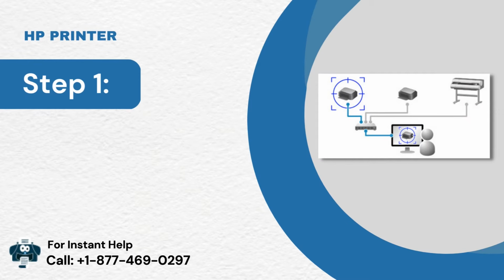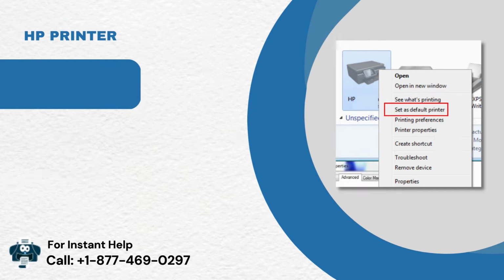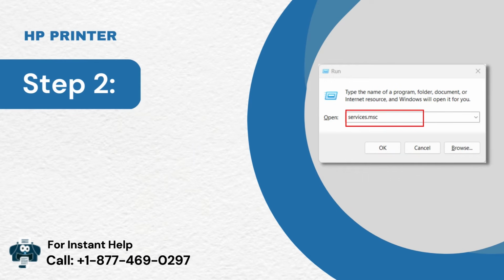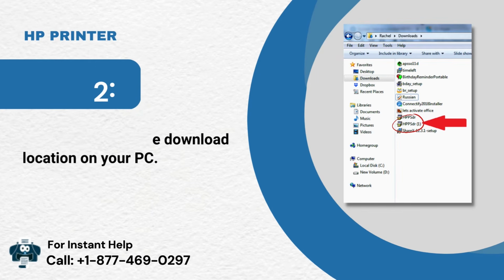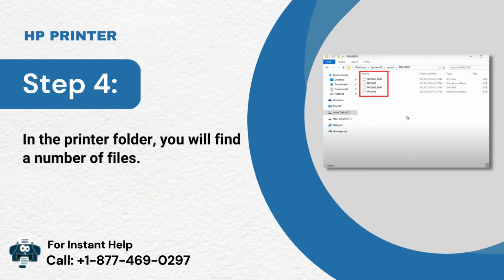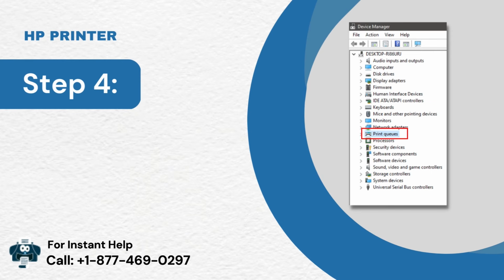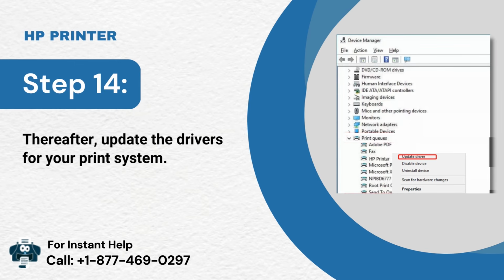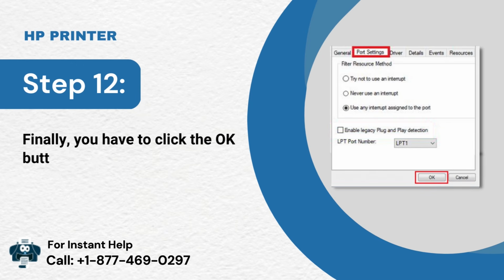HP Printer "Error State"? 8 Fixes to Try First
As an HP printer owner, you will often face the “Printer in Error State” issue. One of the many reasons can be the printer itself. However, there is never a single cause that is making your print system malfunction. In order to avoid these errors, maintain the basic requirements with Enough Paper Ink, Clean the Paper Jam, Close the Cover, and Update the Print Driver.

This video will help you to resolve the error state issue in your HP printer. You can try these 8 Easy & Quick Methods to get rid of the problem within minutes.

5 Common Causes of HP Printer in Error State Issue:

System Permission Settings
Hardware-Specific Problems
Corrupt or Incompatible Drivers
System Errors
Problems with the Printer Itself

Method 1 (Check the Connection of the Printer): 00:00:08
Method 2 (Confirm that the Printer is Offline): 00:01:23
Method 3 (Set the Printer As Default): 00:02:34
Method 4 (Check the Printer Spooler Service): 00:03:52
Method 5 (Run the HP Print & Scan Doctor): 00:05:50
Method 6 (Clean Print Spooler Files): 00:07:29
Method 7 (Reinstall the Printer Driver): 00:09:32
Method 8 (Change the Port Settings): 00:12:10

Still facing to 'HP Printer in Error State' issue or not solved yet?

Having any Issue with your HP Printer?

For live chat assistance, visit our and select the live chat option.